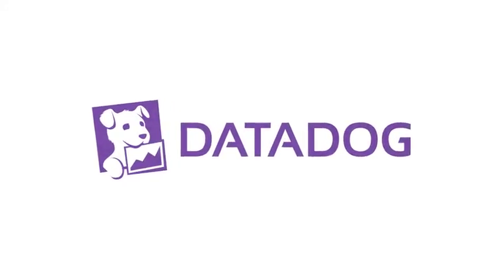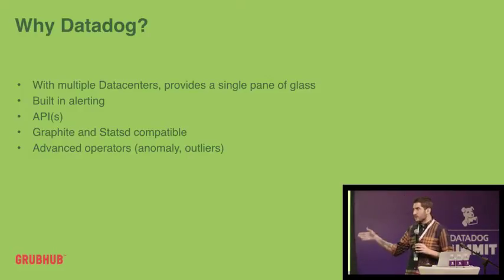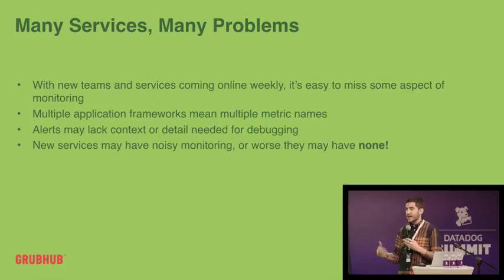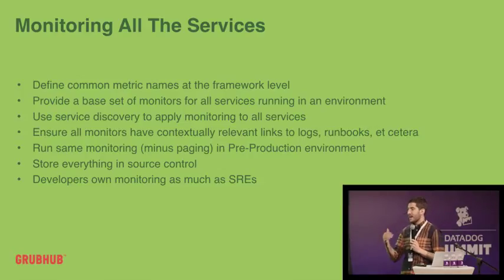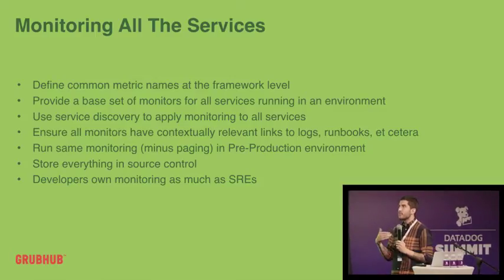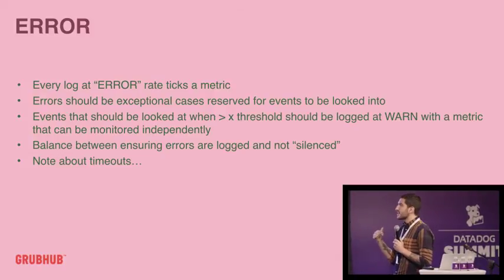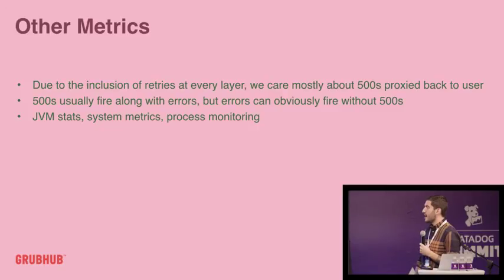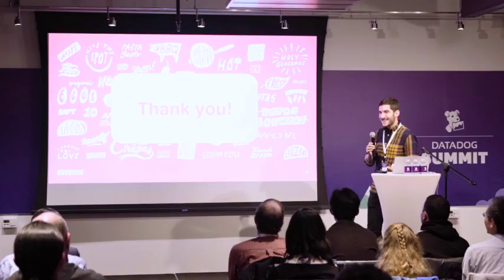Jeff Valeo - Monitoring your breakfast, lunch and dinner at Grubhub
Jeff Valeo joined us at Datadog Summit 2016 to share how Gruhub ensures consistent baseline monitoring across all of their applications and micro-services.